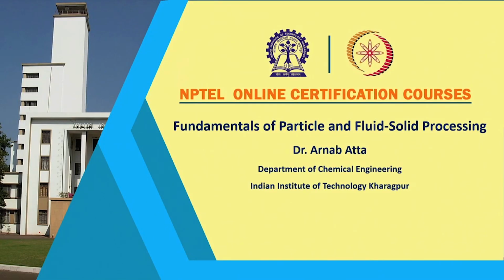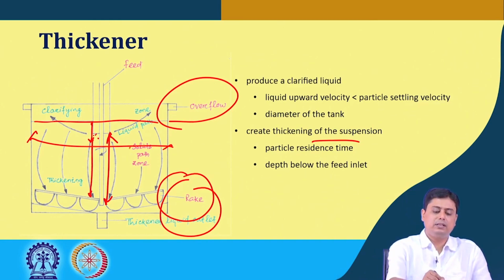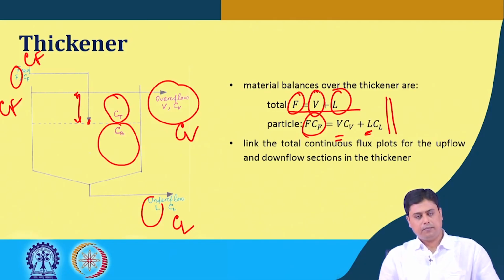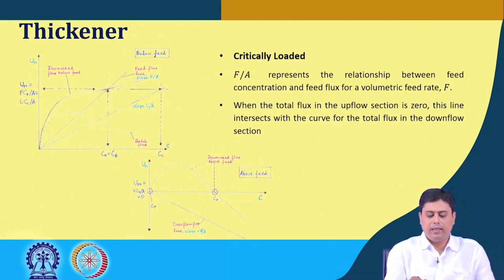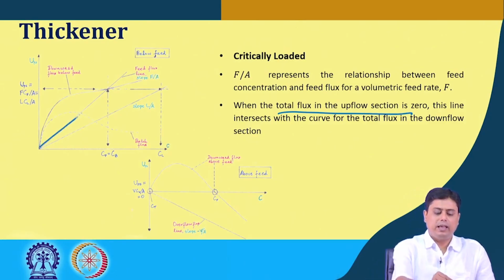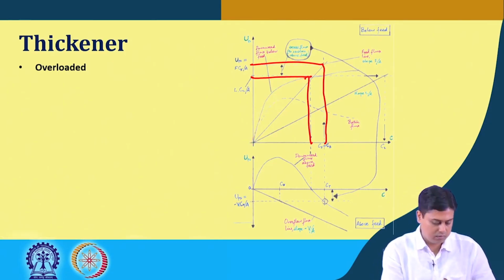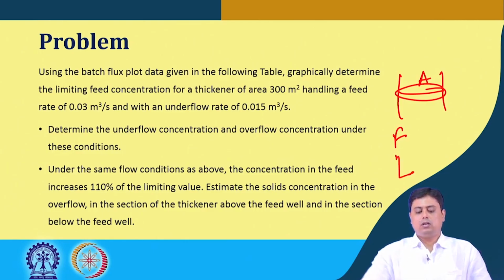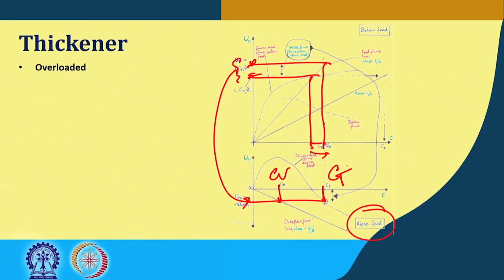Lecture 30: Sedimentation (Contd.)